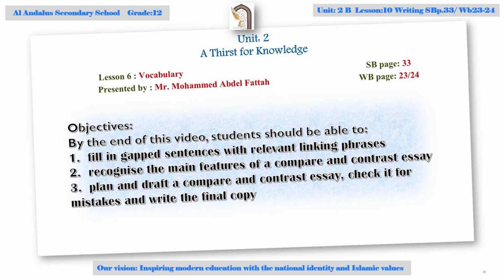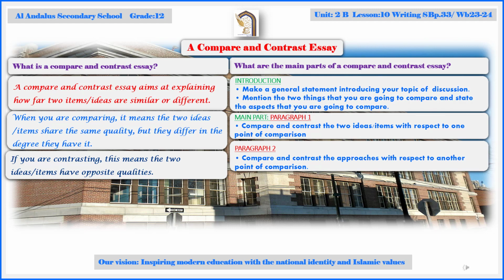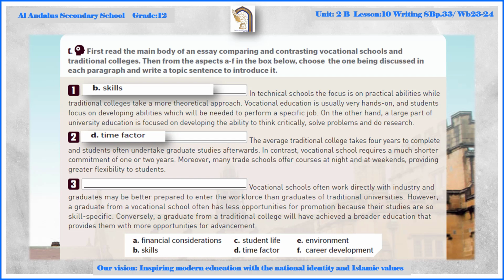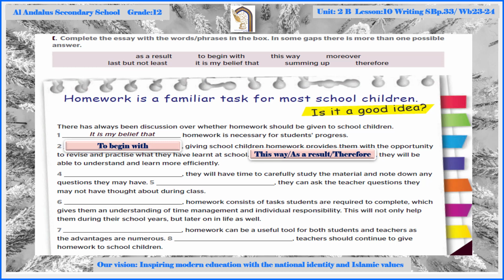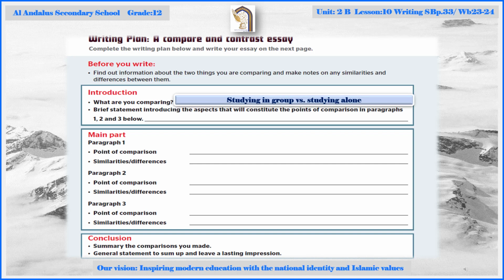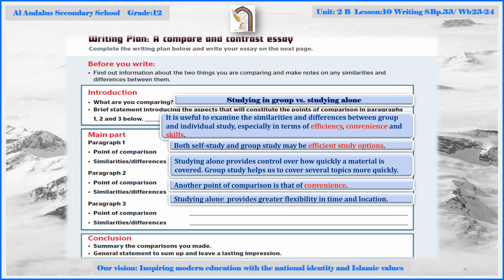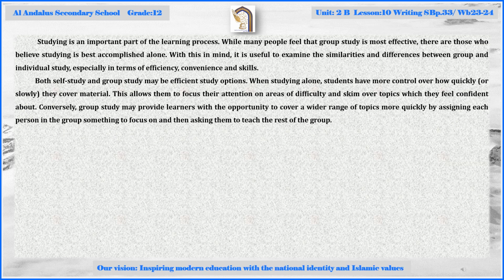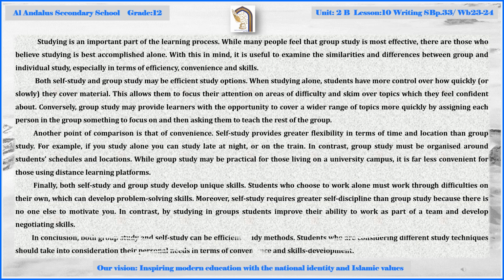G 12 Unit 2 B A compare and Contrast Essay